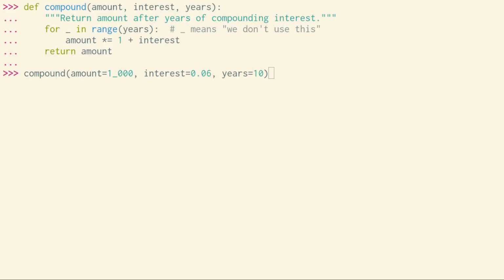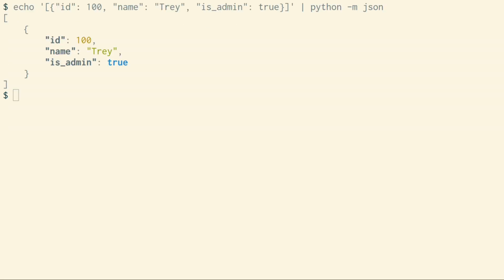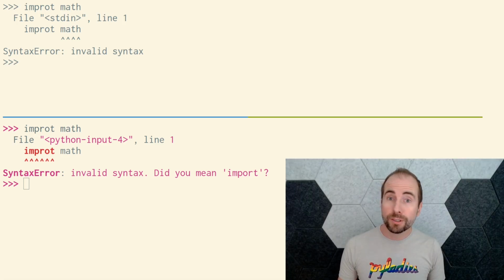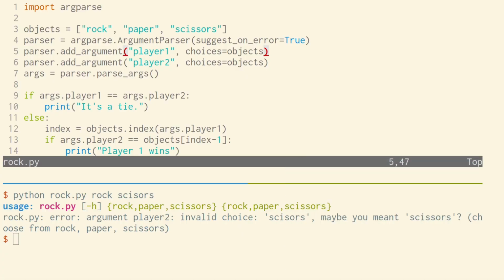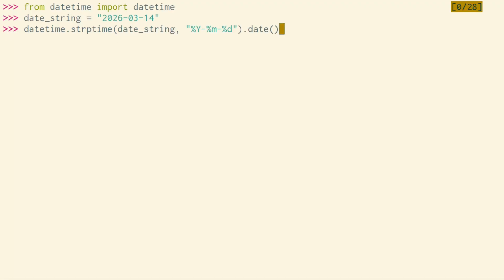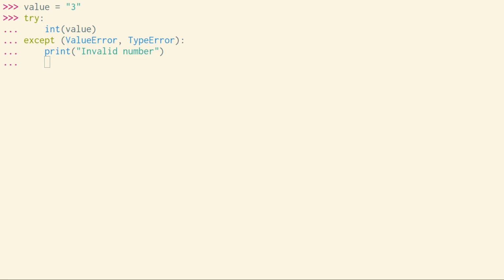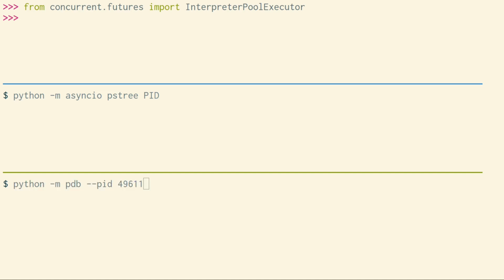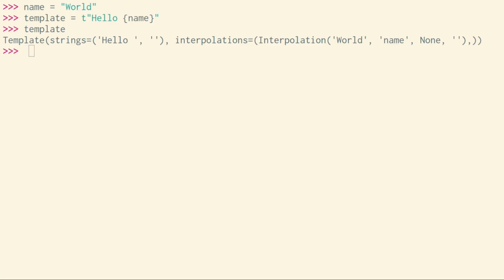Python 3.14's best new features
This is my version of "What's new in Python 3.14", with a focus on the features that are immediately relevant for most Python developers.

Python 3.13 comes with a brand new REPL and improvements to virtual environments and the Python debugger.

00:00 Important but not discussed: JIT, Free-Threading, and Optimizations
00:17 Syntax highlighting in the REPL and PDB
00:43 Color in unittest output
00:56 Color in argparse help text
01:06 My tiny contribution: python -m json
01:22 Beginner-friendly error messages
01:47 Tab completion for import statements
02:13 argparse suggests typo corrections
02:31 Now `pathlib` has `copy` and `move` methods!
03:04 Easier date and time parsing with `datetime`
03:34 Support for `uuid7`: UUIDs sortable by creation time
04:00 Cleaner multi-exception catching
04:22 Concurrent sub-interpreters
04:41 asyncio introspection & external debugger interface
04:58 t-strings
05:41 go install Python 3.14!